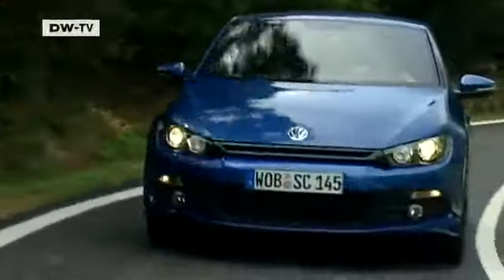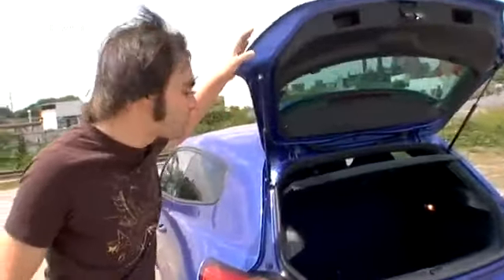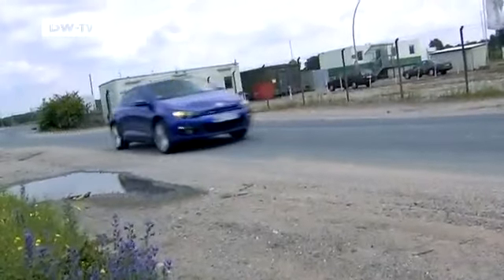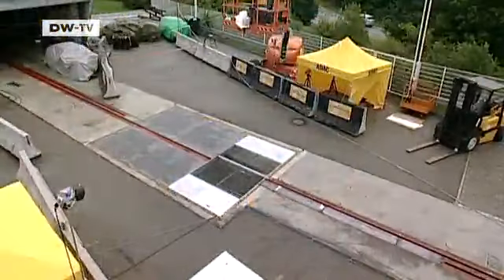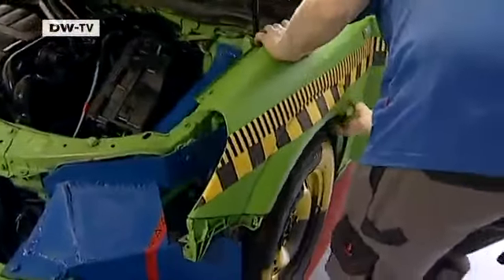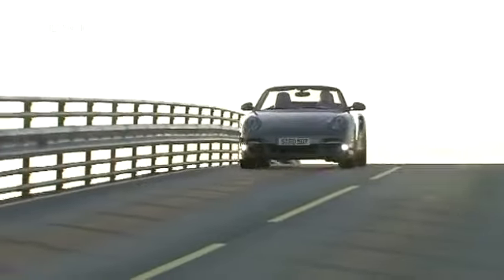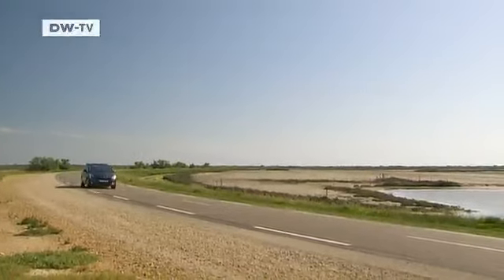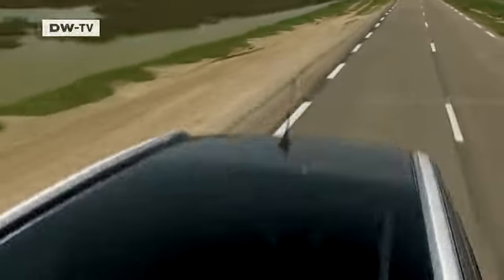drive it! | The Motor Magazine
drive it! | The Motor Magazine - 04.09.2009